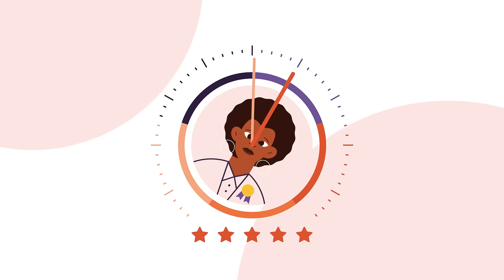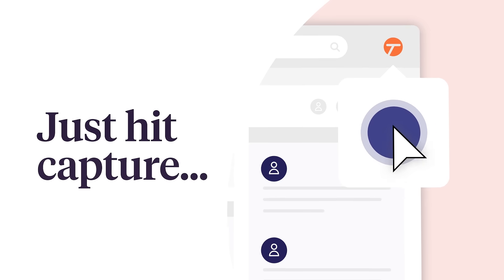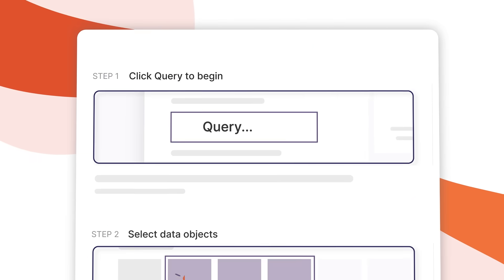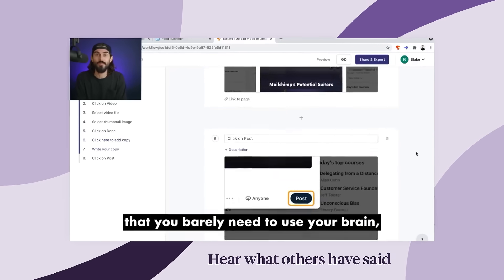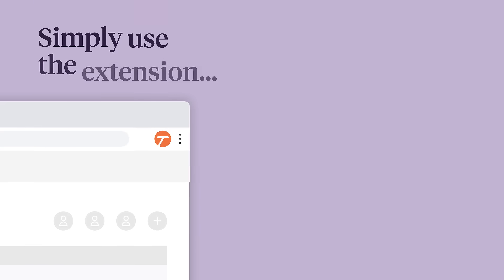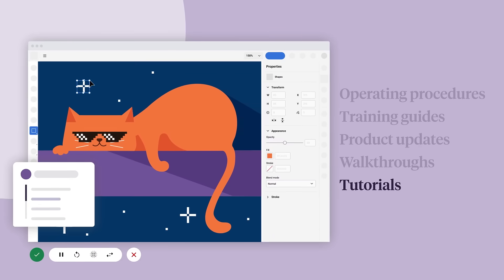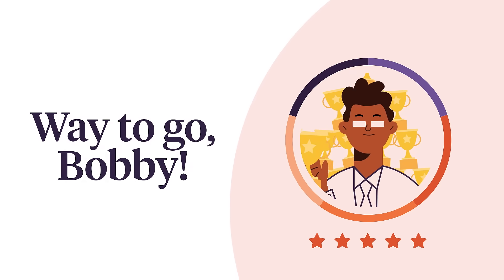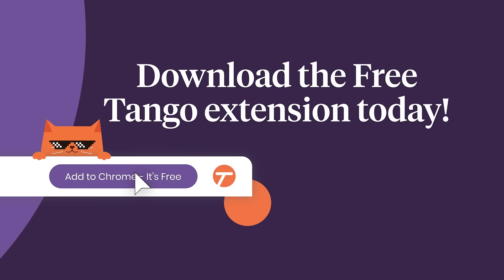Tango: Built for Teams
Create step-by-step how-to guides in seconds with Tango's browser extension or desktop application. With Tango Workspaces, it's easier than ever to access, edit, and share your team's game changing processes.

Be the Superstar of your team!